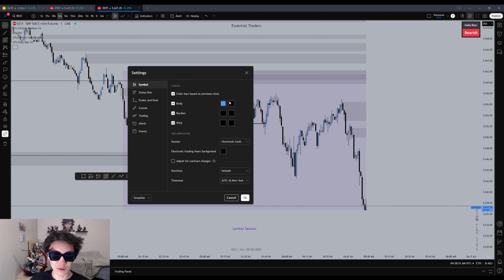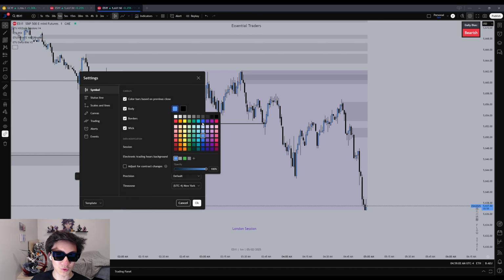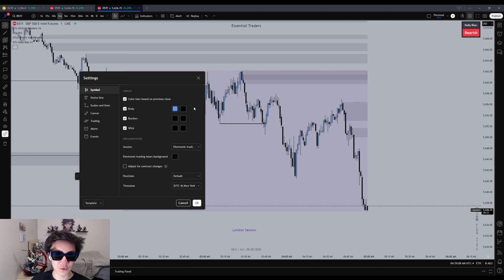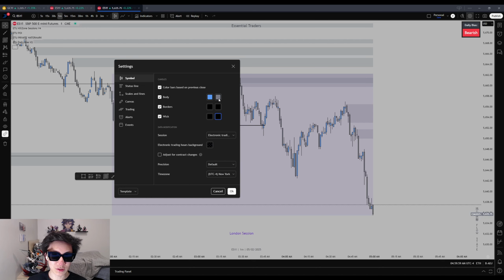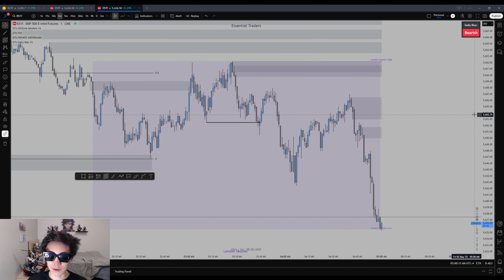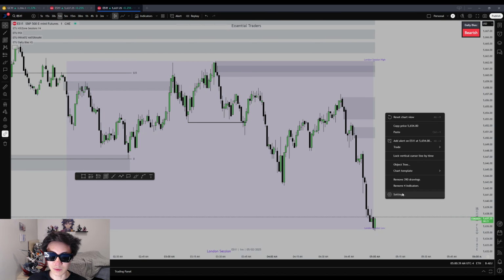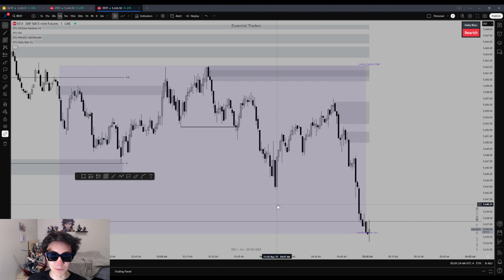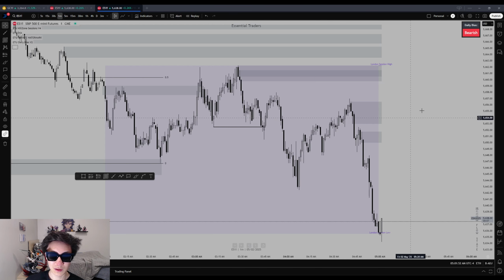Use These TradingView Chat Colors To Improve Your Trading Psychology